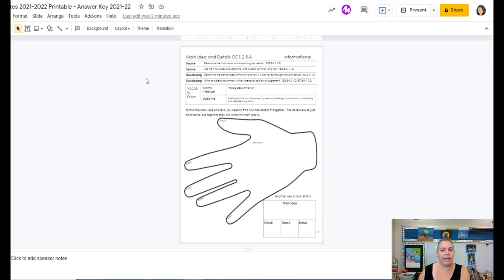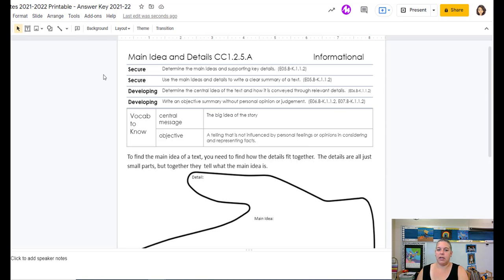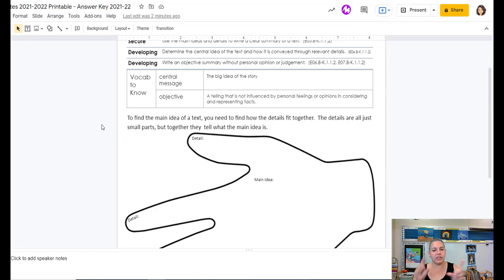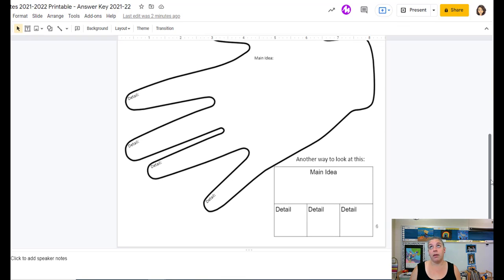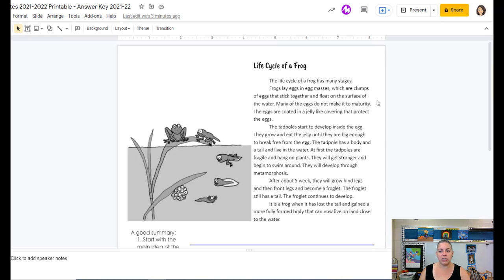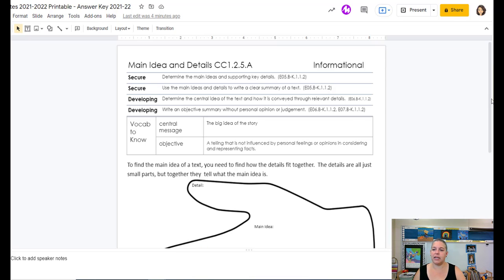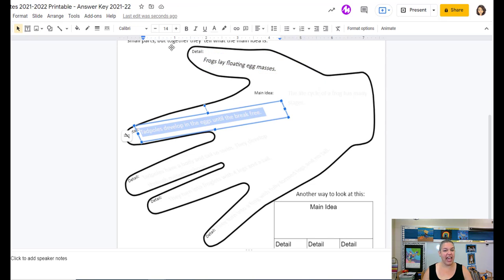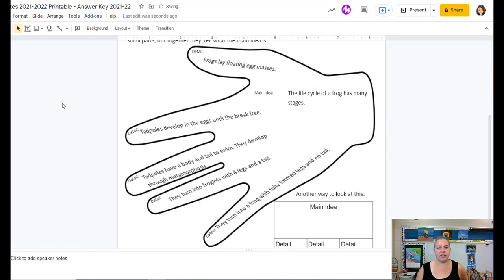Main Idea and Details 5th Grade Notes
Reading notes for Main Ideas and Details on p 6-7.